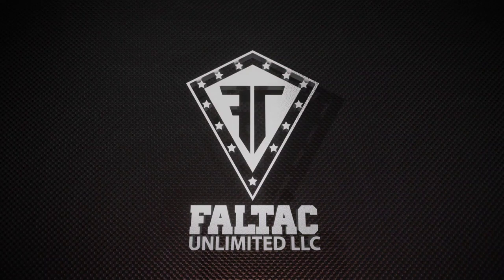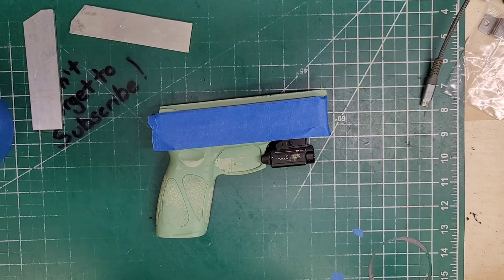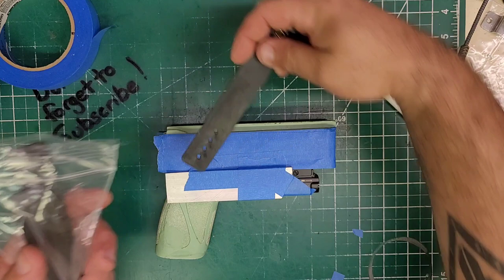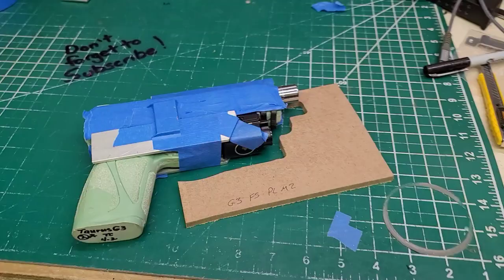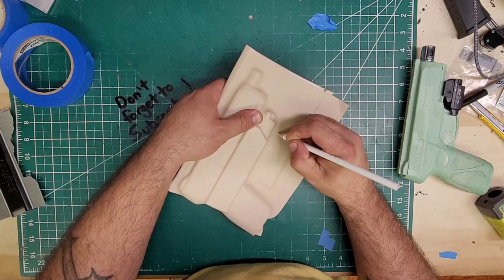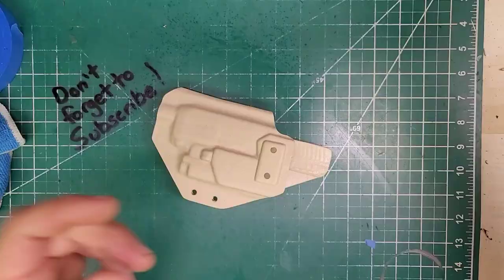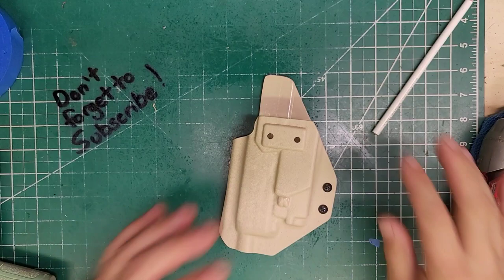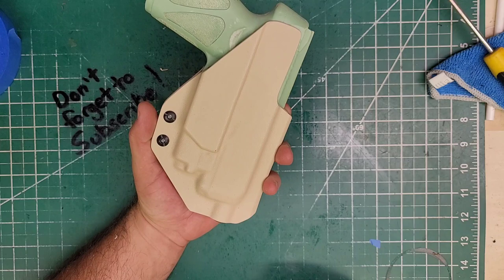How to Make a Holster for the Taurus G3 with PL Mini 2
The title says it all. Taurus G3 Full Size with O-Light PL Mini 2
Here's my step by step on how to make this rig, even if its a lefty.

One thing you always have to take into consideration, is there will be times where things are just out of your control. A "It is what it is" Moment. Now when you have those moments. just walk away, regroup and tackle it even harder.

I blocked this for a right handed holster. i noticed this as i was closing the press down on the hot dex. There's always a way to fix things. Just catch them before they ship out.

Im from my momma

If you would like a holster, visit here👇👇👇
Faltacunlimitedllc.com

                                                          ~Denzel Washington